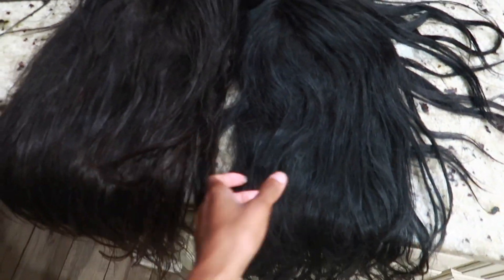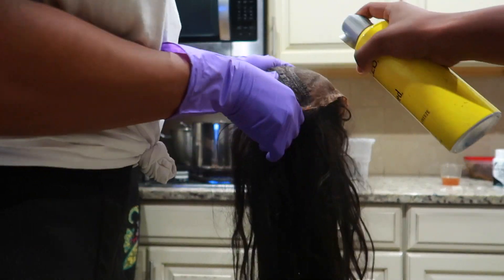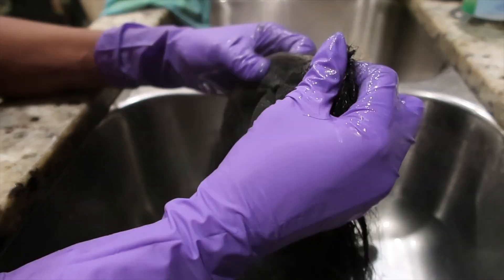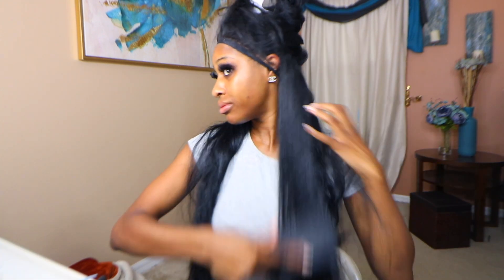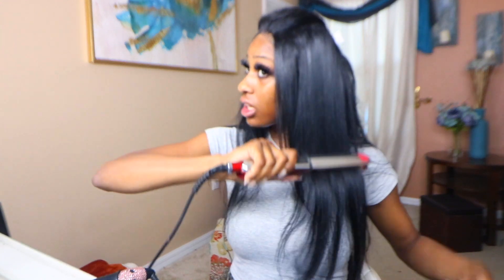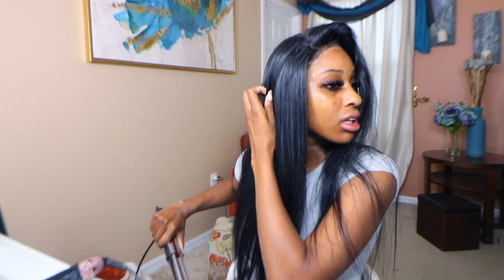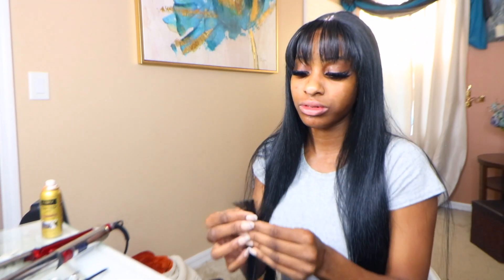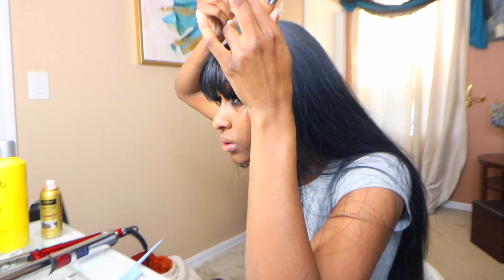THE BAYANGGG WIG TUTORIAL!! HOW I REVAMPED AN OLD WIG INTO A FRINGED BANG WIG !! | ABBY NICOLE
HOPE YOU GUYS ENJOYED!!! NEW VIDEOS THROUGH-OUGHT THE WEEK!!

LOCATION: Los Angeles, California
ETHNICITY : Haitian
BIRTHDAY: October 12th (LIBRA GANG WYA?!)
HEIGHT: 5’8

MY CAMERAS :
Canon g7x mark ii(for vlogging)
Canon t6i (for photography): Canon t6i